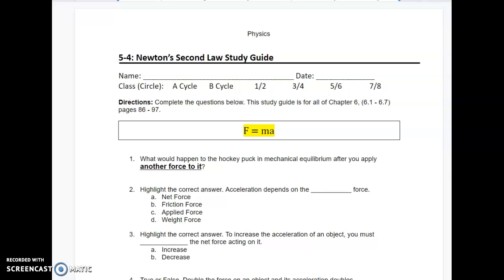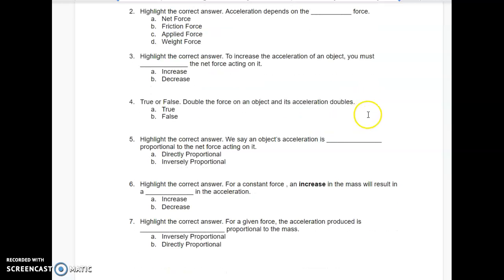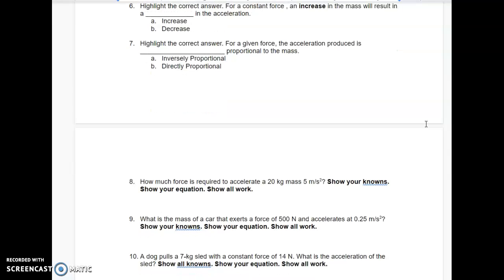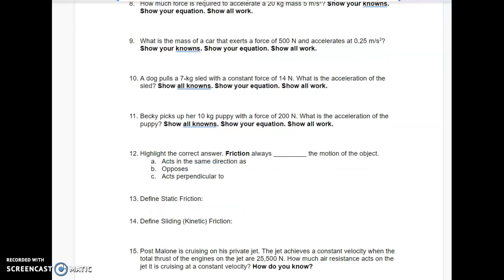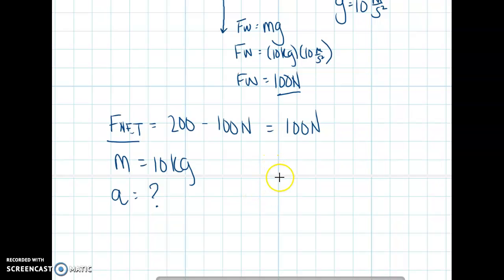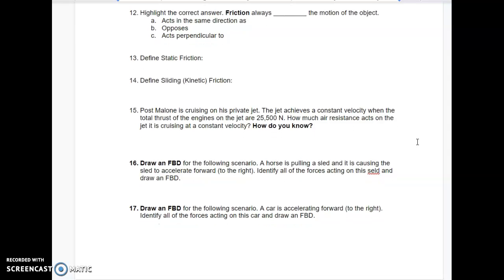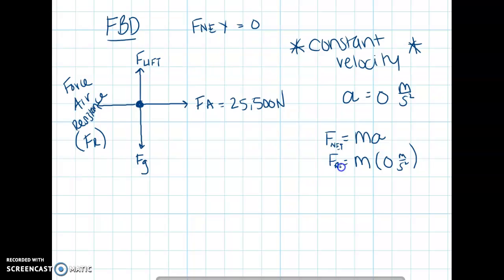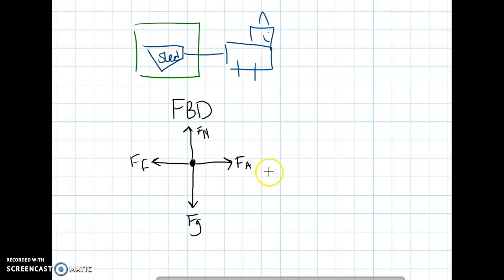Newton's 2nd Law Study Guide